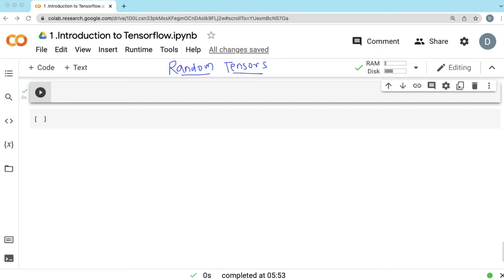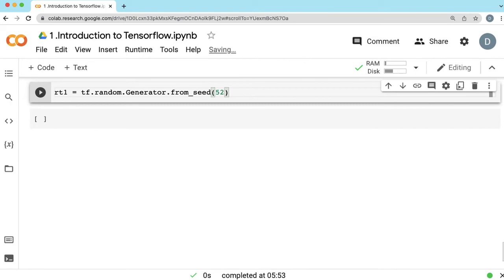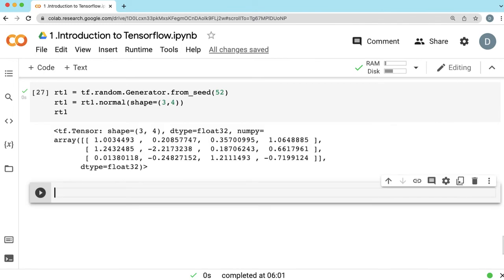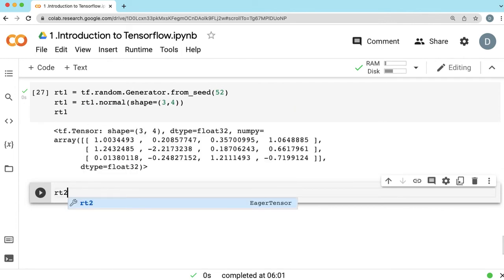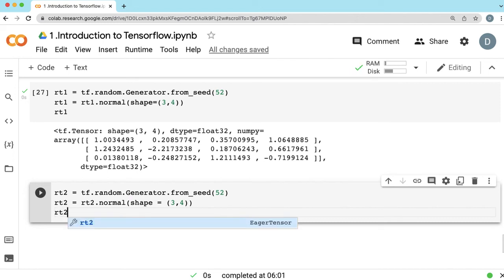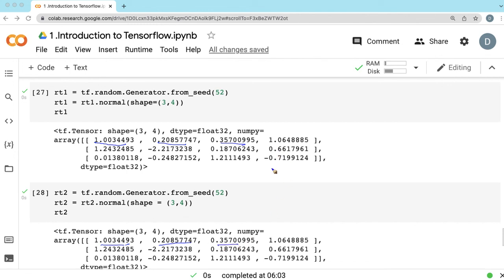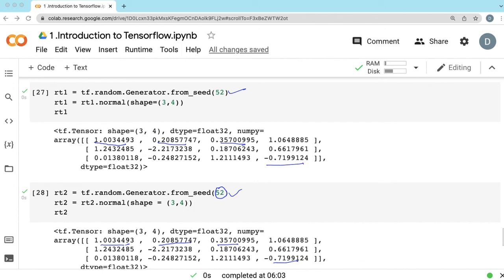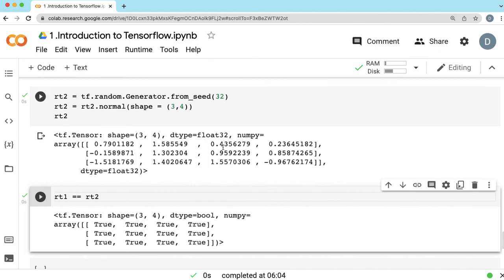DNN Video 39 Tensorflow - Creating a Random Tensor